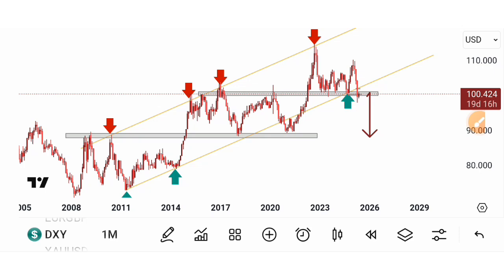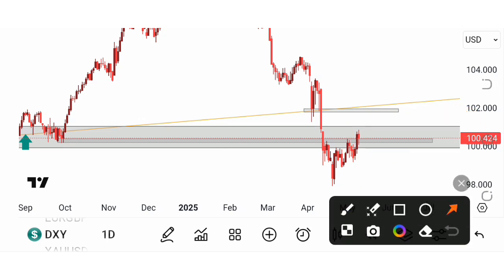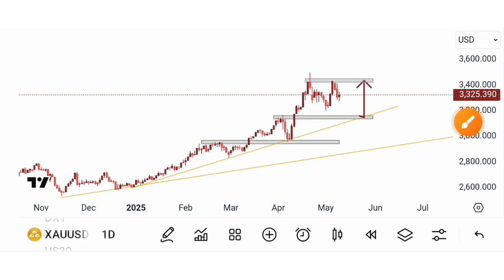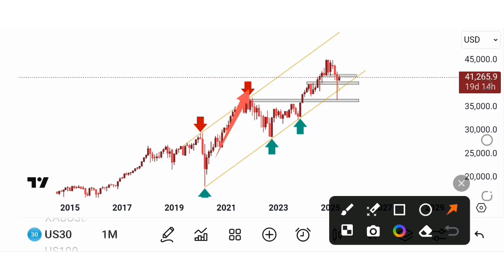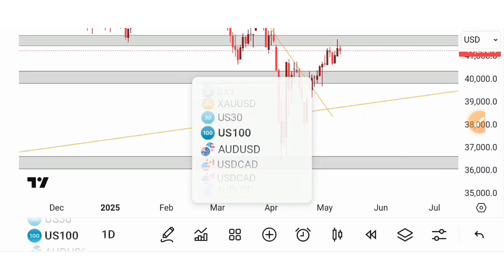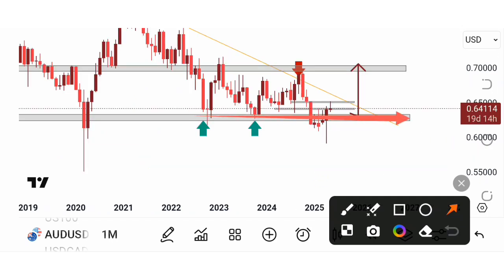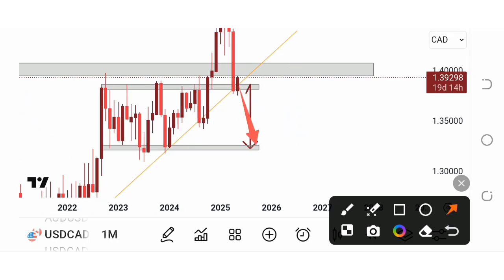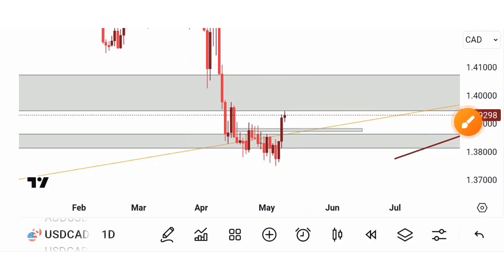Weekly Forex Forecast DXY,XAUUSD,US30,US100,AUDUSD,USDCAD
hello traders let's prepare for the week ahead and see how we can maximize our opportunities in the market.

in today's video I'll be analysis
dxy
gold
us30
us100
AUDUSD
USDCAD

trading is risky and majority of the people will loose more money than they'll ever make due to lack of knowledge and experience so make sure to do your own research before you can invest.

I am not liable for any losses incurred.